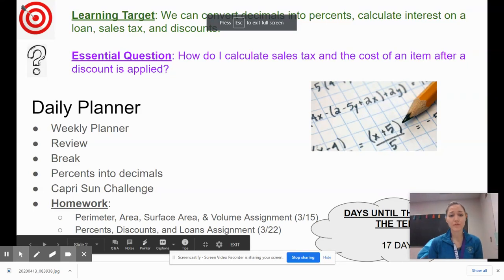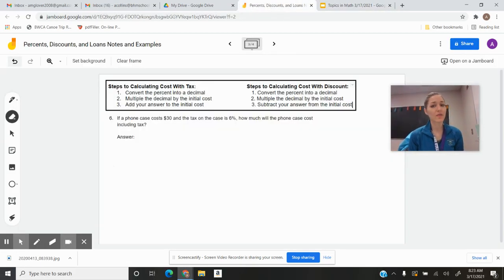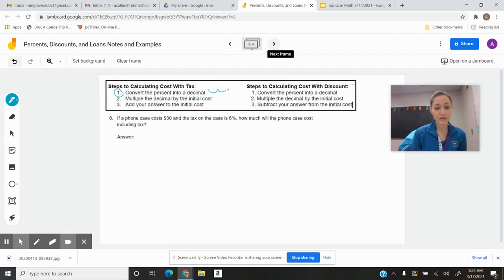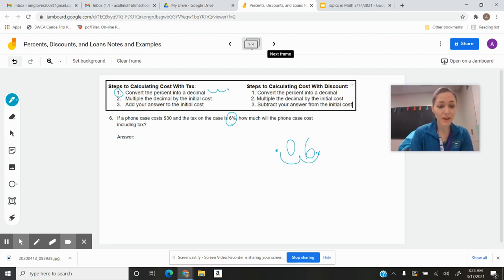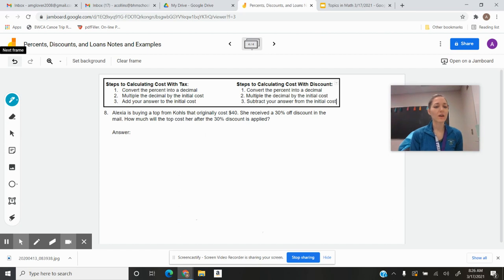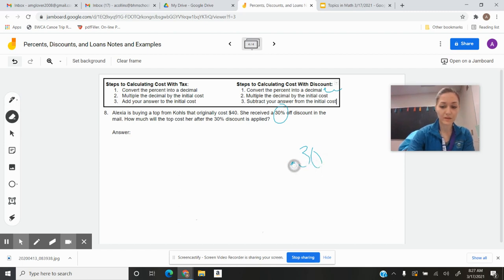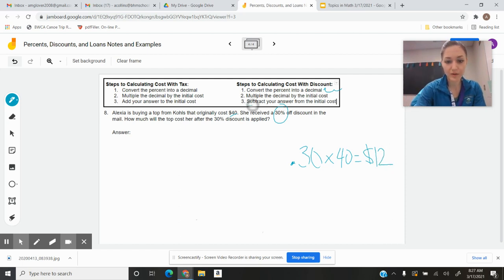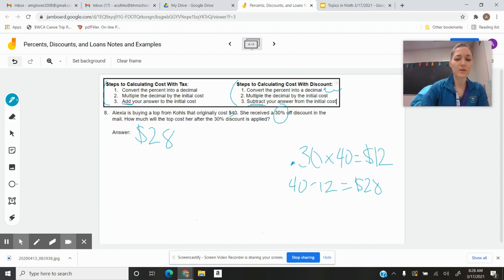Video Instructions 3/17 TIM